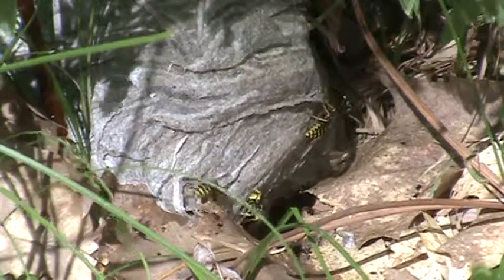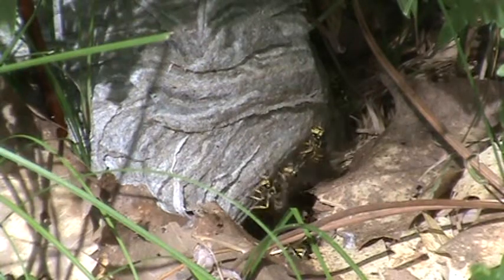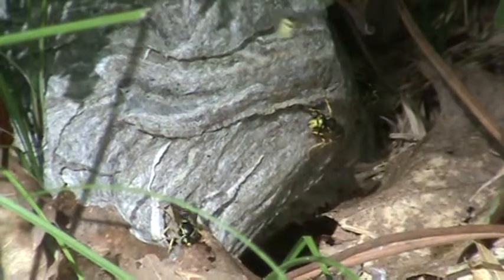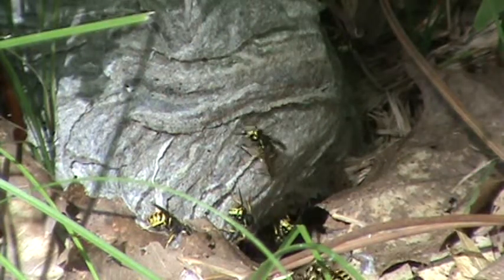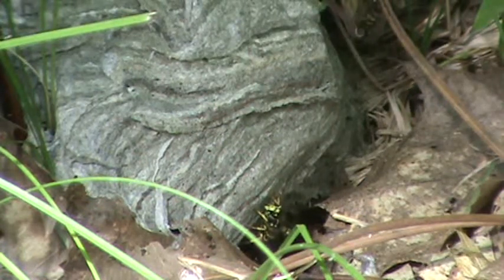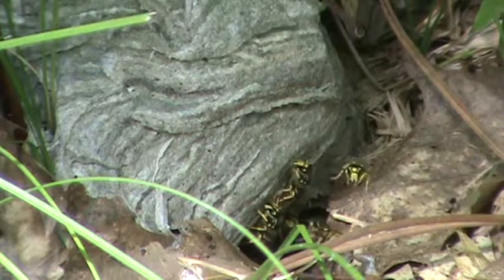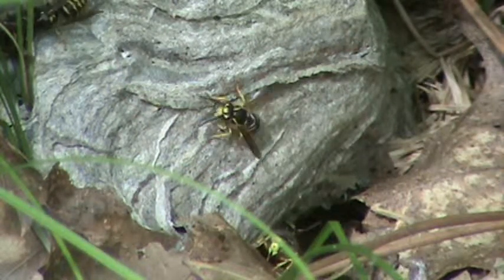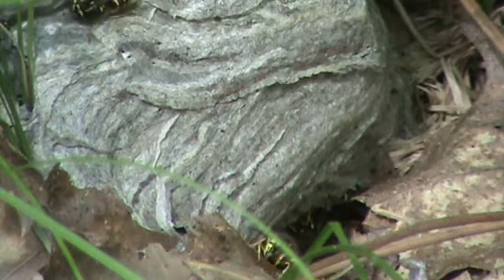Aerial yellow jacket nest built on the ground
This is a nest of the common aerial yellow jacket ( Dolichvespula Arenaria ) These are usually are built on a tree branch or eve of a house this one was built on the ground. Sometimes this species will nest underground but here the queen initiated the nest under some leaves supported by a fallen branch and was expanded down and as it was built down the wasps had to excavate dirt to make room for the nest.  Video taken on August 18th 2013